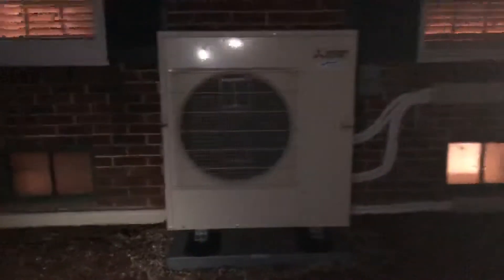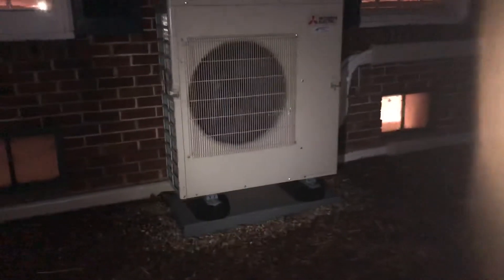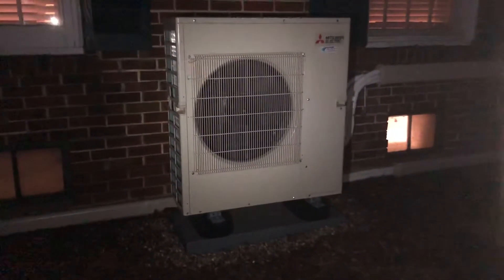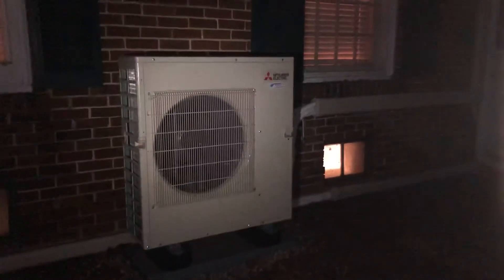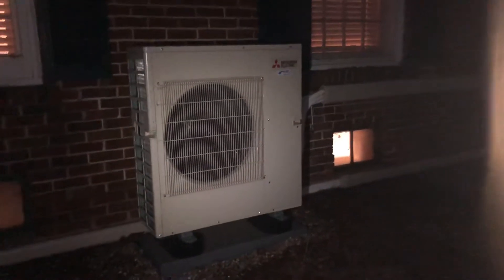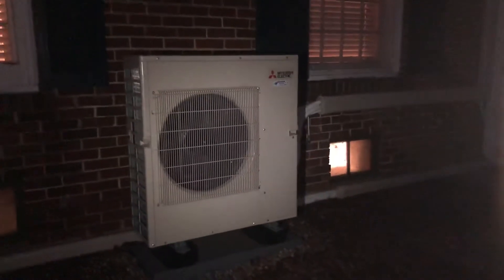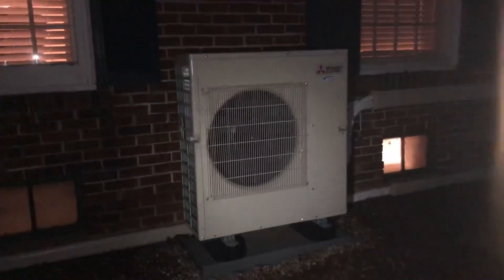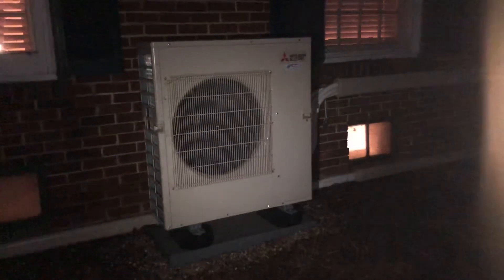Mitsubishi heat pump providing emergency heat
This Mitsubishi multizone heatpump was installed as an air conditioning system for a radiant hot water heated home. An added bonus to a ductless system, like this, is its ability to provide supplemental heat in trouble areas or as the source of heat while waiting for repair of the boiler system when the main heating system is broken.